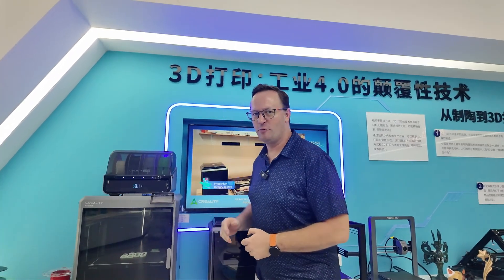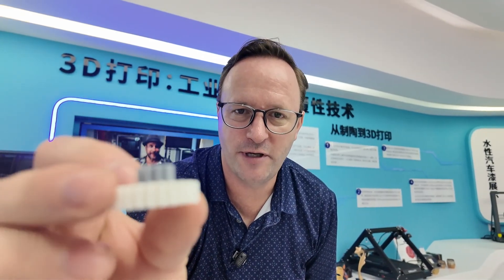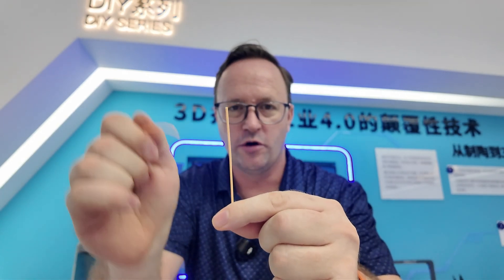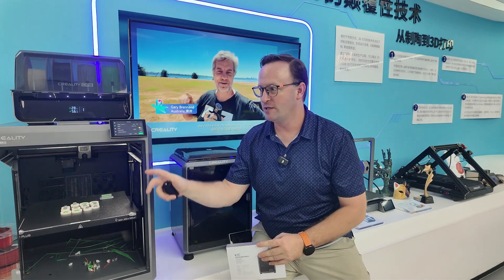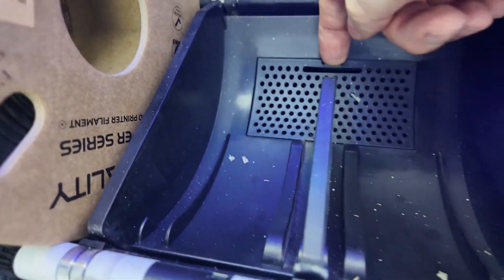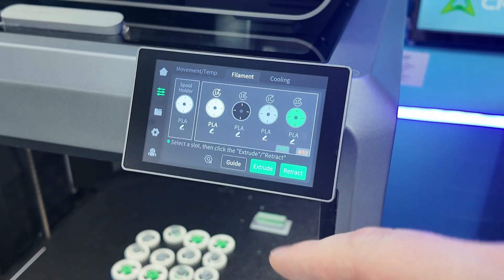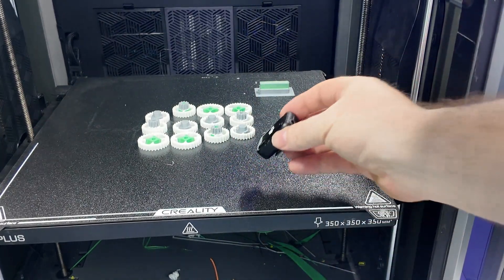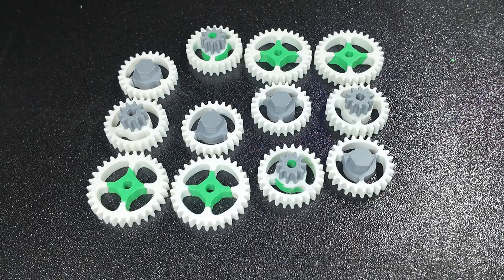Exclusive First In-Depth Tour of K2Plus from @Creality3D Lots to Learn today!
If you see yourself on the TV screen in this video, let me know and i will add you to this description like i did for @Reds3DPrinting because i saw him there and @3DRundown and @marinedomain

Hello again, and welcome back to a tour of the newest printer from Creality - the K2 Plus!!  This printer offers a lot of tech we have not seen before on a Creality machine so I am trying to show you as much as possible here.

The CFS is a filament system that allows us to load four different types or colors of filament into the 3d printer - i will explain this for the beginner, and the advanced users can draw their own conclusions.  The CFS will be available for other Creality printers as well - eventually.

If you are considering a purchase from Creality, please use my link and help this channel also: